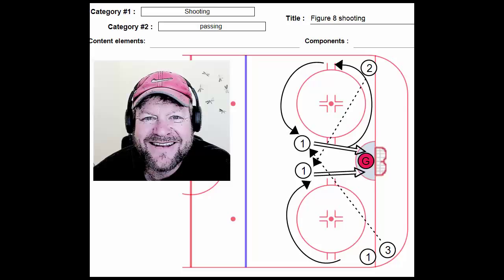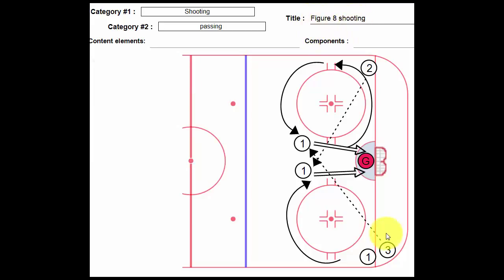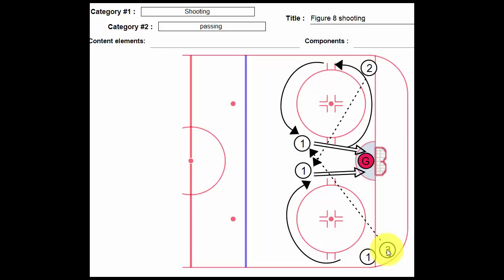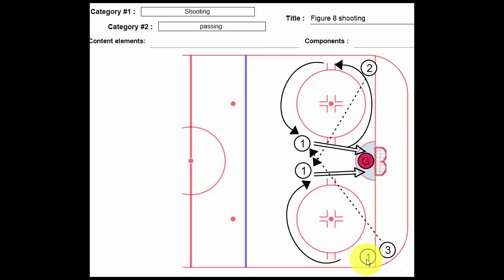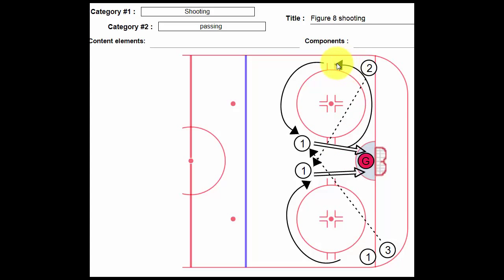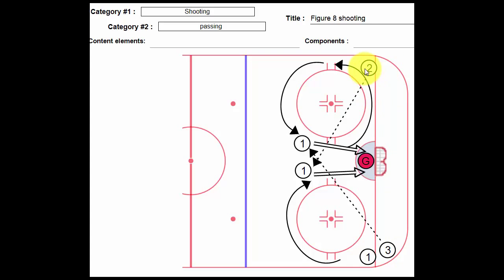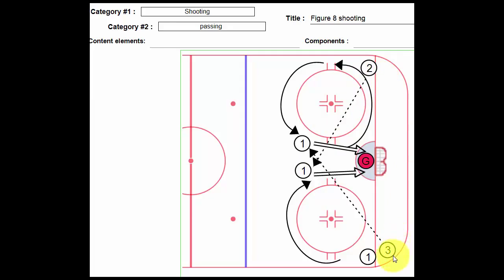Figure 8 shooting drill